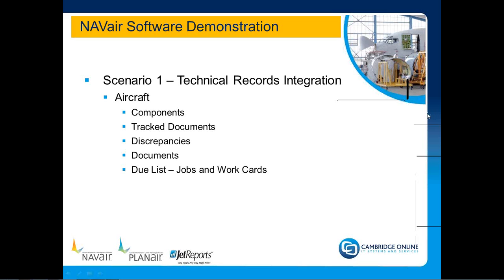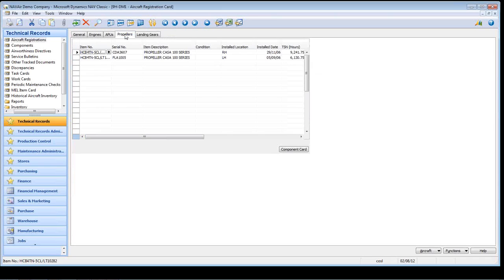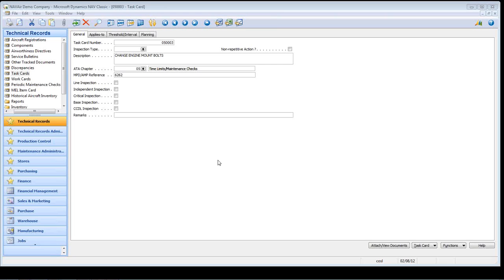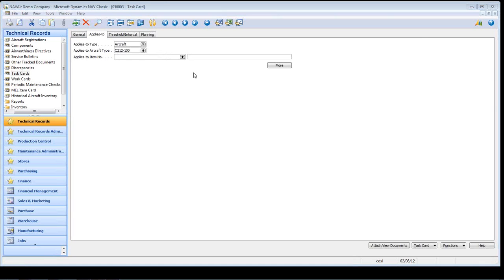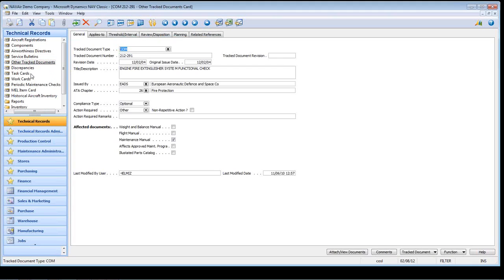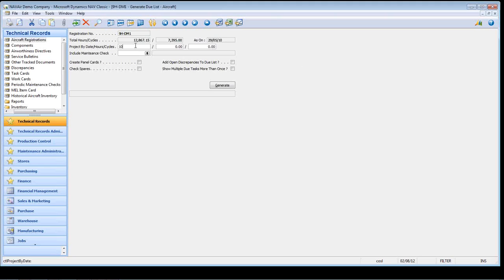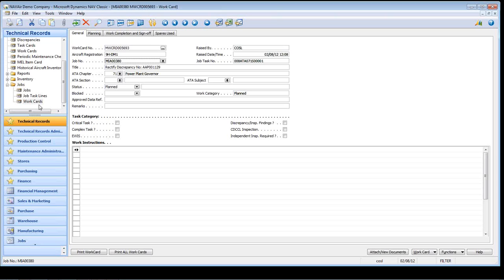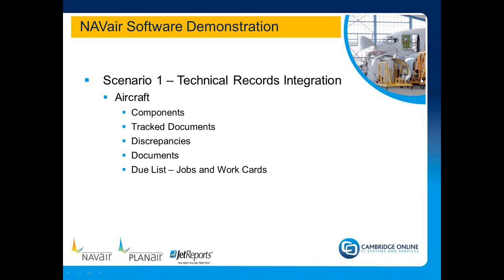Aircraft Maintenance (MRO) - NAVair Scenario 1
View the latest technology in MRO -

Scenario 1 -- NAVair, showing integration of data and process flow, through Aircraft, components, tasks, discrepancies to the running of a due list and production of work cards.